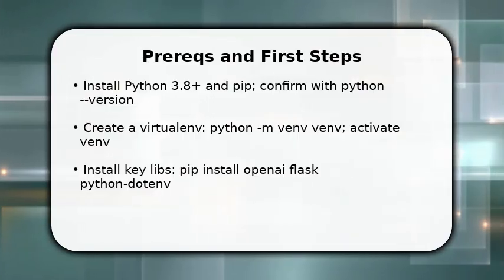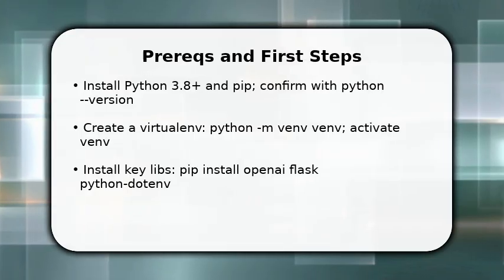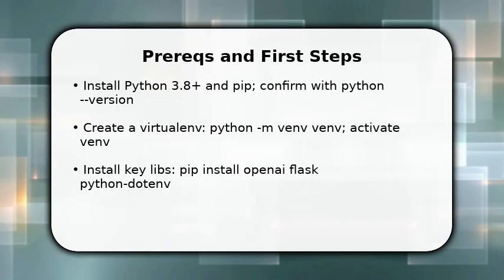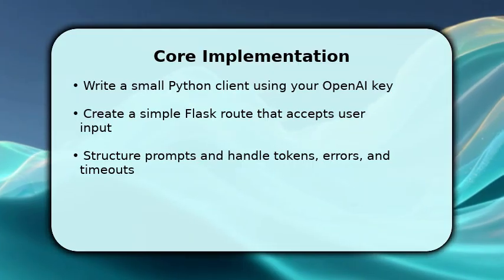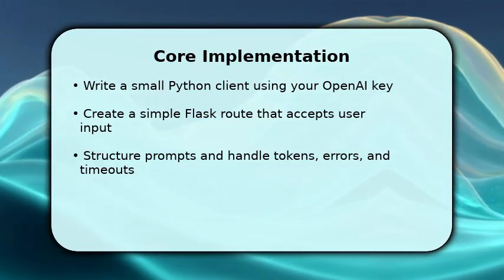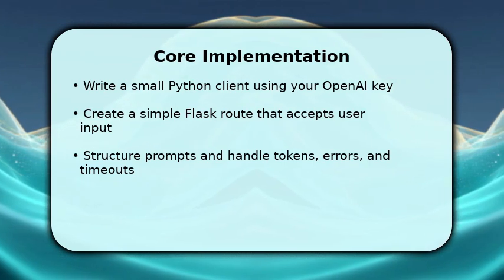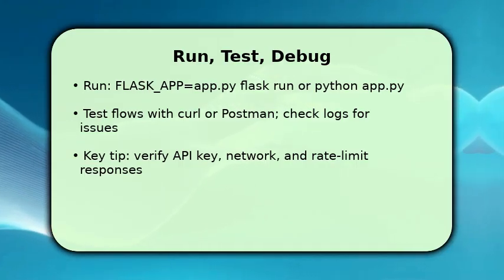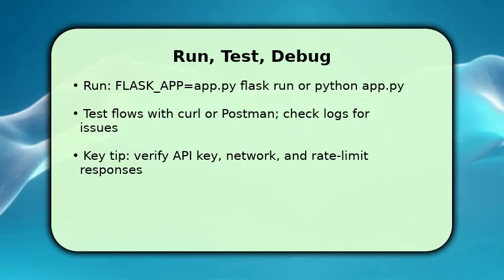How to Run Chatbot in Python (easy Method)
How to Run Chatbot in Python (easy Method) | 🔒 Surfshark VPN Deal — Stay private and secure. $1.99/mo + 3 Months Free ▸

Dive into the world of chatbots and learn how to implement one using Python with ease. This tutorial covers essential steps, from setting up your environment to coding a simple conversational agent that can interact in real-thy time.

how to run chatbot,